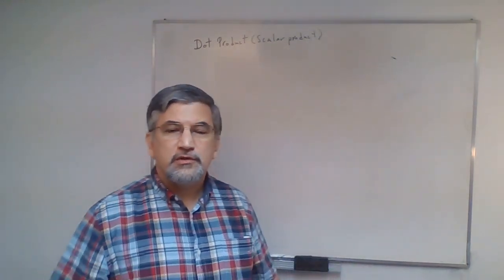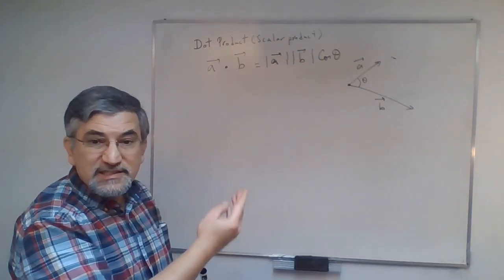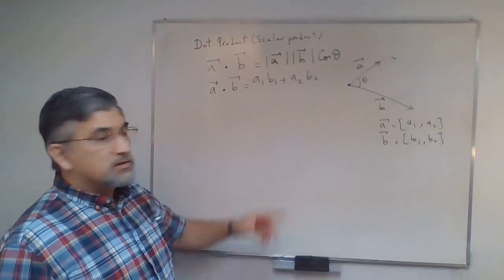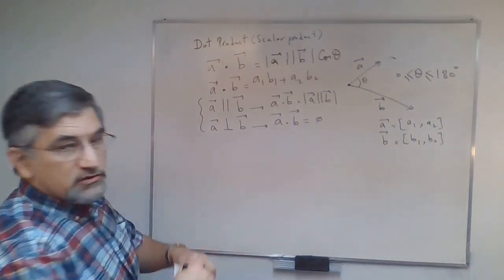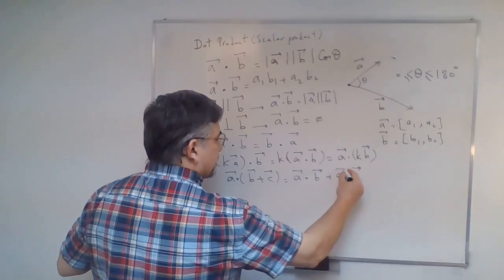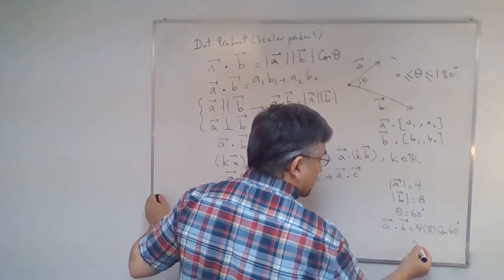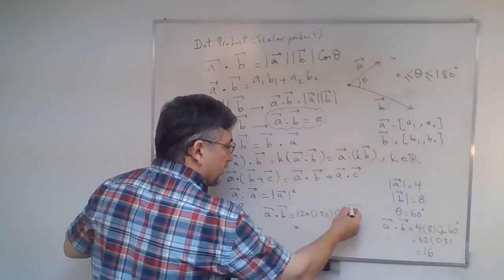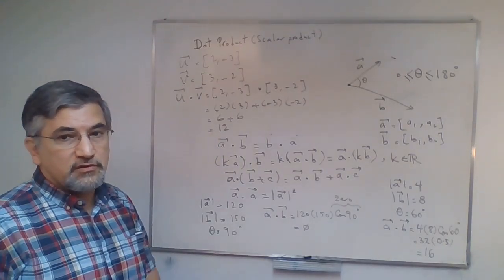Chapter 7 - Algebraic Vectors - Dot Product (Scalar product) - | MCV4U1- Calculus & Vectors